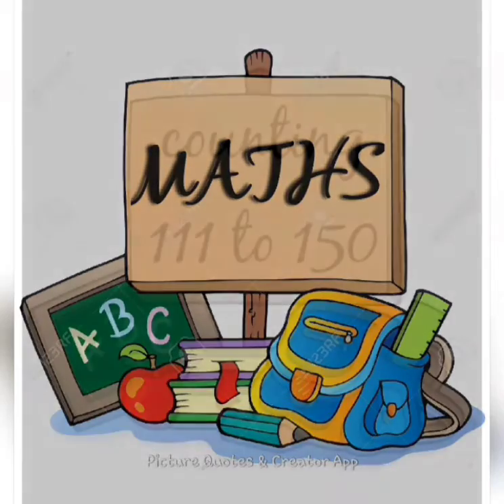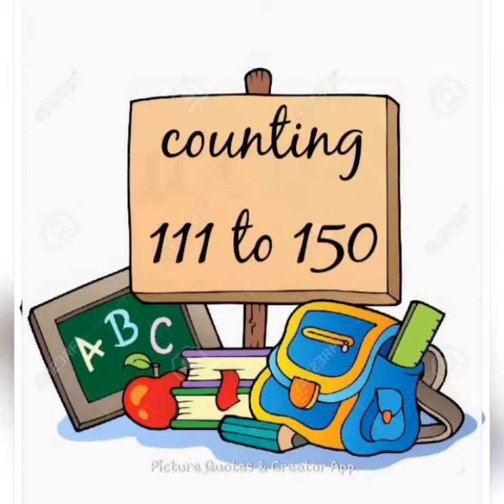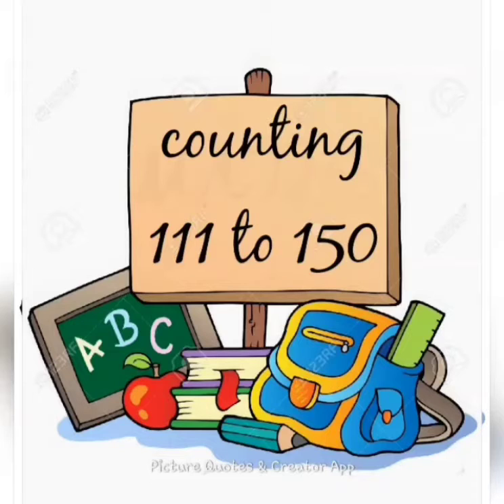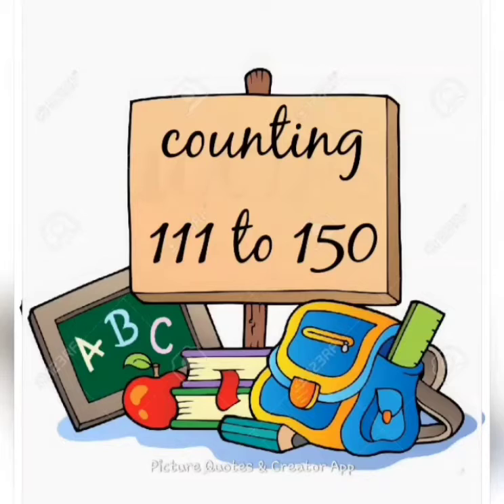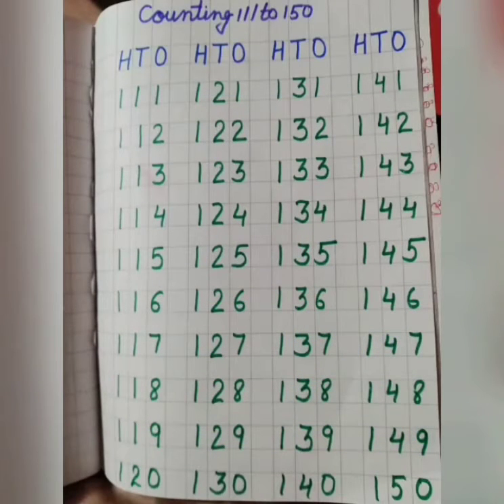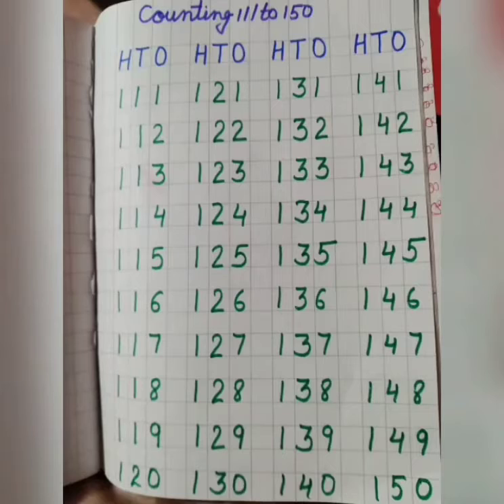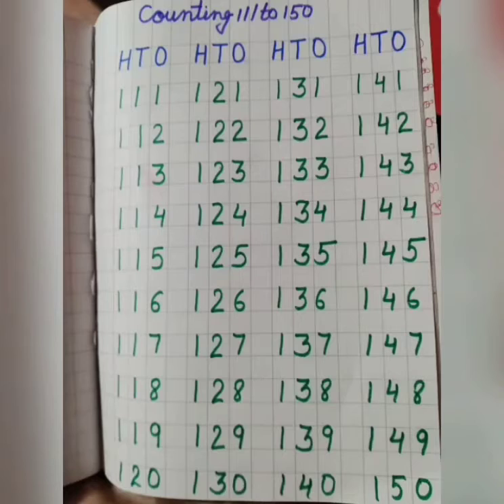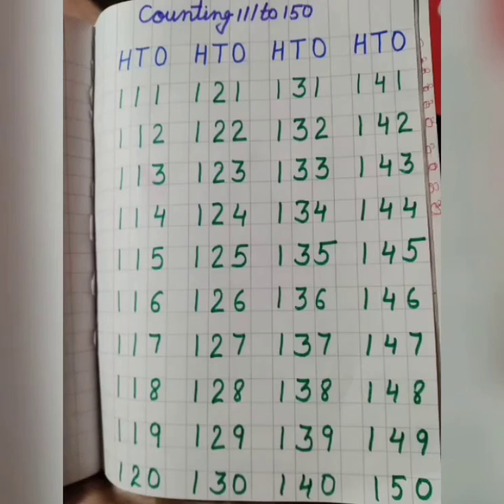COUNTING "111 TO 150": KINDERGARTEN